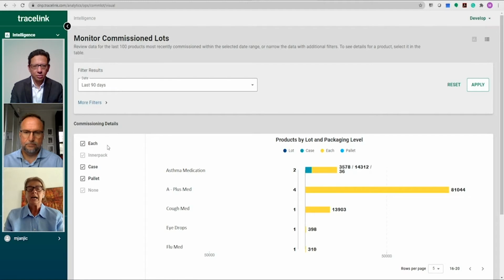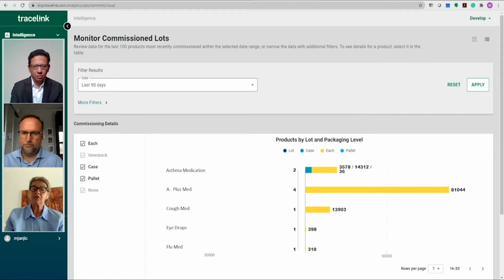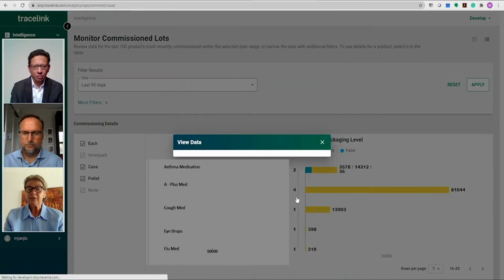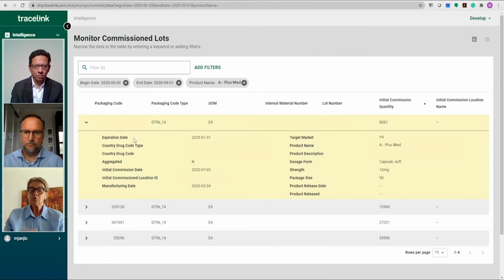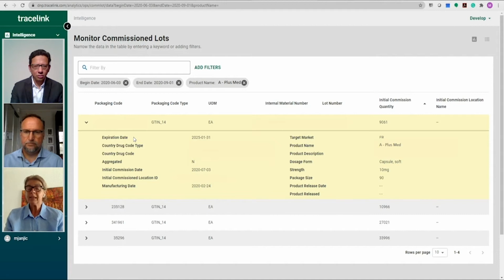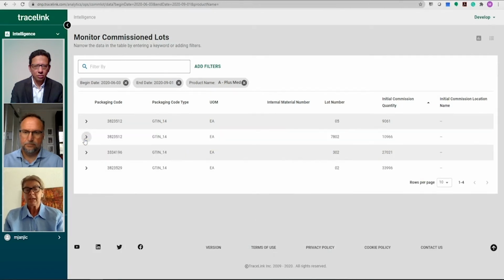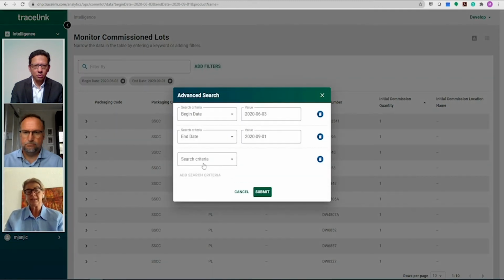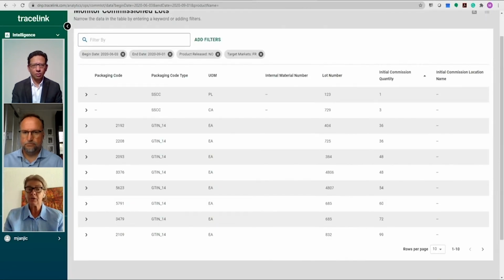How Does Serialized Product Intelligence Enable Proactive Supply Chain Monitoring?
More than 80% of pharma companies believe it's important to monitor every expected and unexpected event across the serialized drug supply chain, according to TraceLink's recent industry benchmark survey. In this brief clip from our "Introducing Serialized Product Intelligence On-Demand Webinar," TraceLink Solution Consultant Milica Janjic demonstrates how Serialized Product Intelligence gives you the power to proactively monitor all commissioned lots, so you can rapidly identify compliance issues and avoid costly supply chain disruptions.